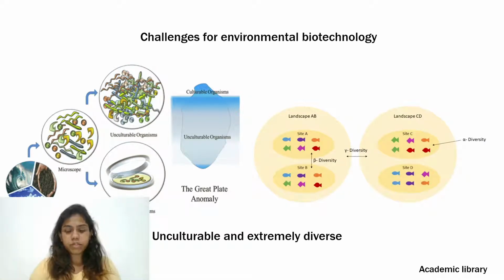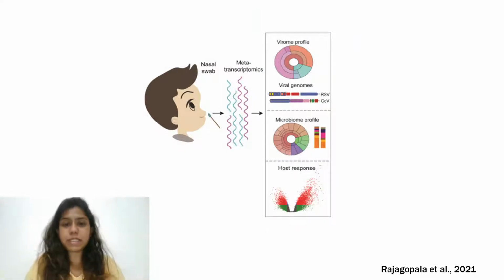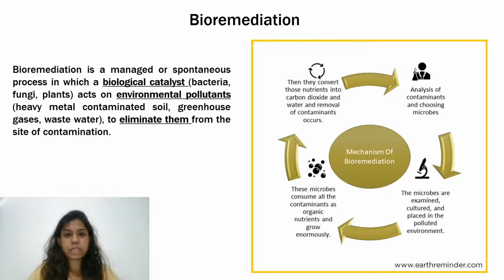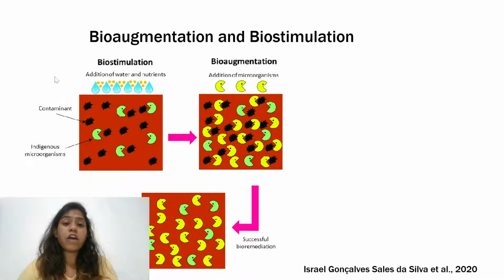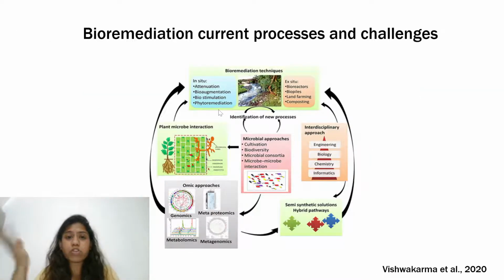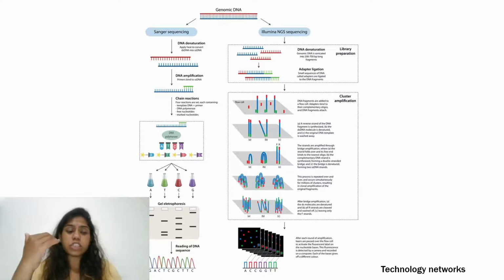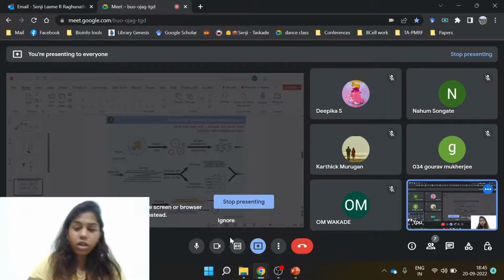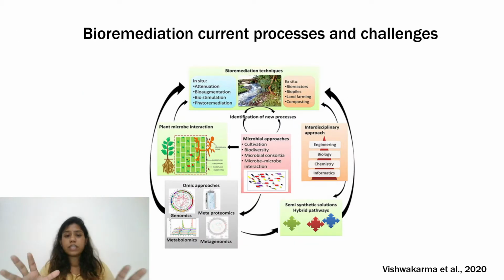Class 8 - Bioremediation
Continuation on microbial ecology methods, NGS, Bioremediation